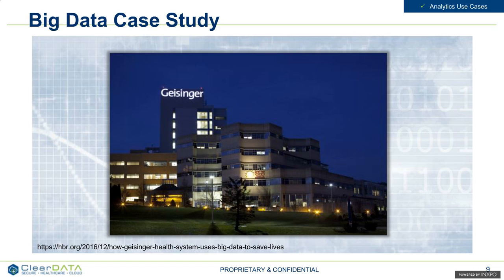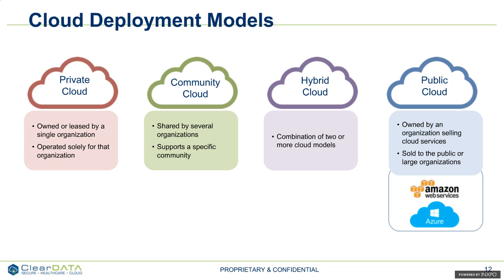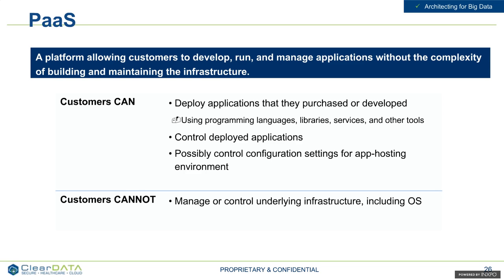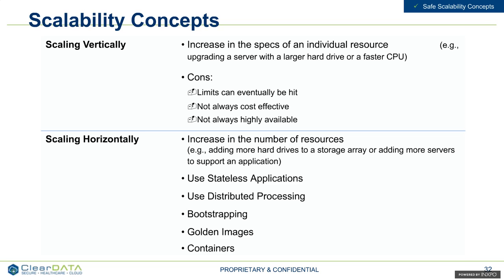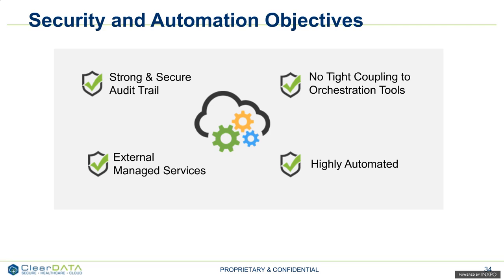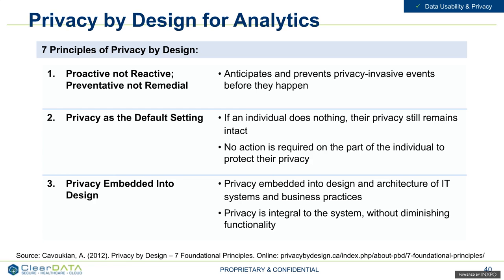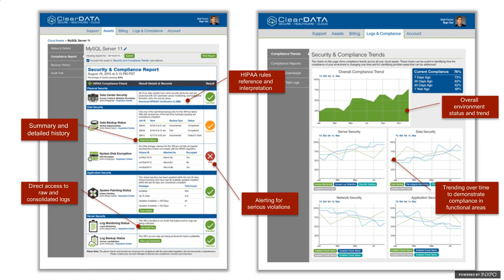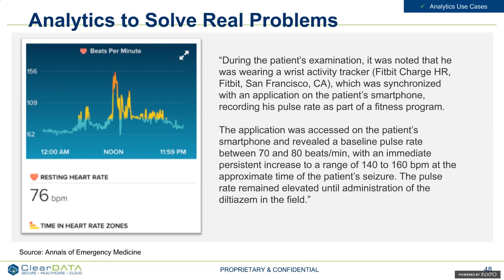How to Scale Healthcare Analytics Applications Securely in the Cloud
Learn how healthcare providers have been able to support the growing demands of big data applications that support population health initiatives using a scalable cloud architecture. This webinar will show you the steps that are working to provide healthcare analytics teams with the responsive performance in a secure environment.

Webinar presented by Chris Bowen
Chief Privacy & Security Officer for ClearDATA
MBA, CISSP, CCSP, CIPP/US, CIPT